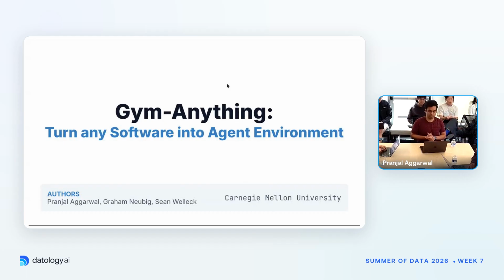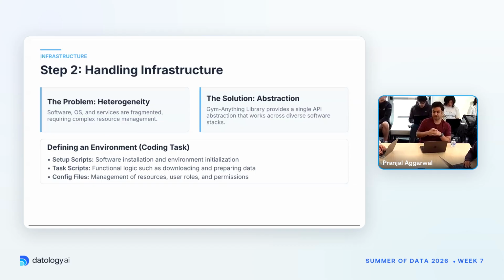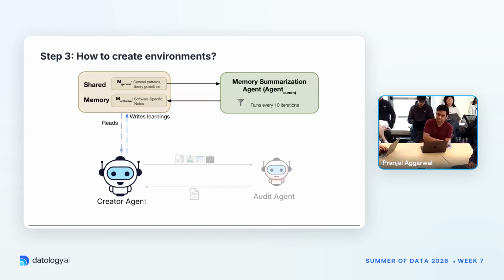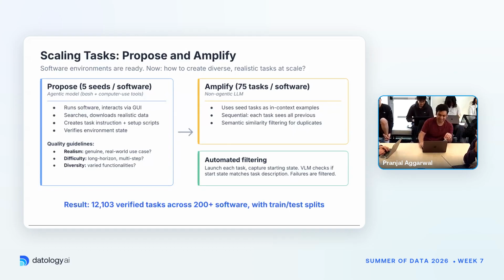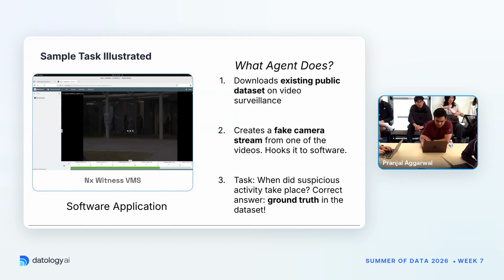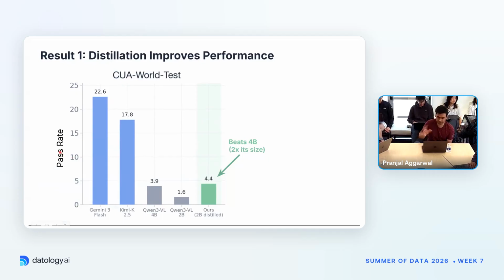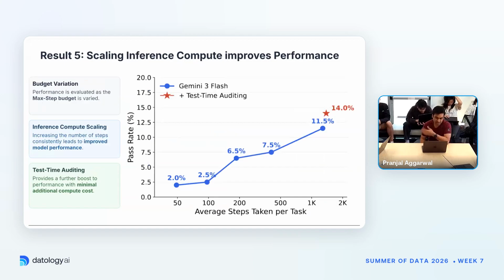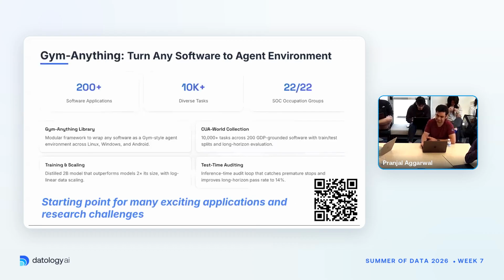Pranjal Aggarwal | Gym-Anything: Turn Any Software into an Agent Environment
Computer-use agents promise to help with a huge range of digital work, but most benchmarks today only cover a handful of apps doing simple, short-horizon tasks. In this talk, Pranjal Aggarwal (PhD student, Carnegie Mellon University) presents Gym-Anything — a framework that turns any piece of software into an interactive computer-use environment.